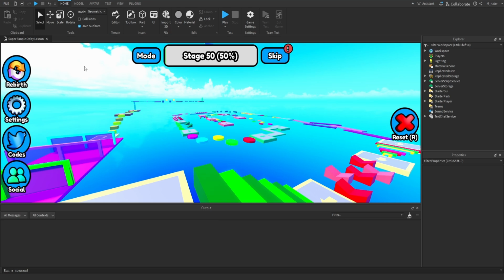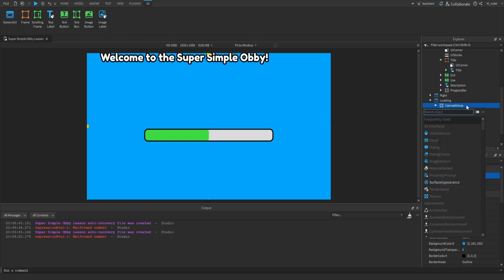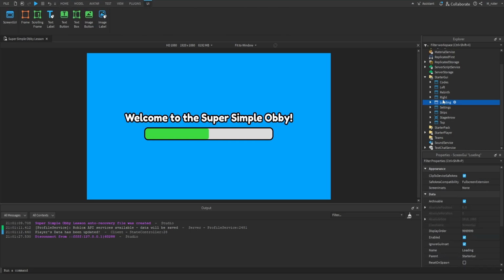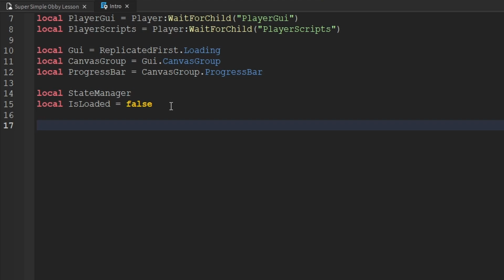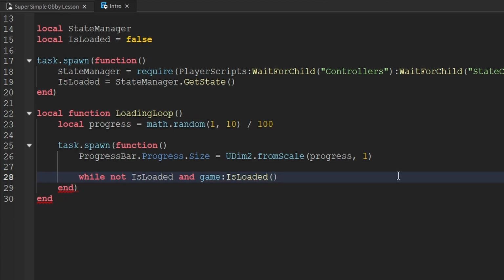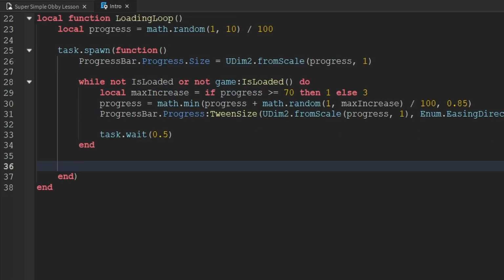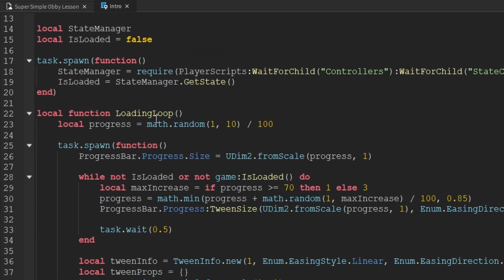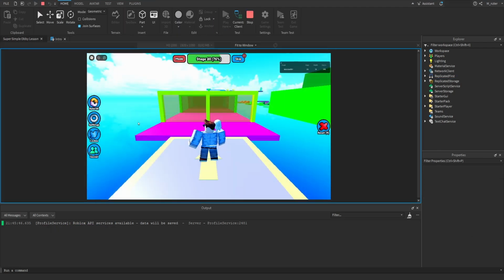Loading Screen! How to make an Obby in Roblox Ep 17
Today we set up the loading screen in our tutorial on how to create an Obby in Roblox.

00:00 - Intro
00:07 - Creating the Loading Screen Gui
08:03 - Moving the Screen Gui to Replicated First
09:06 - Creating the Intro local script
11:42 - Requiring the State Manager module
14:00 - Creating the Loading Loop function
21:56 - Using the Loading Loop function
24:45 - Testing
25:57 - Fixing the Canvas Group bug
27:22 - Testing
28:19 - Outro